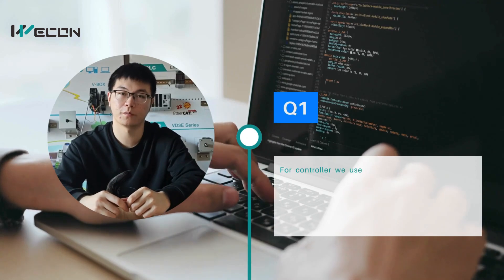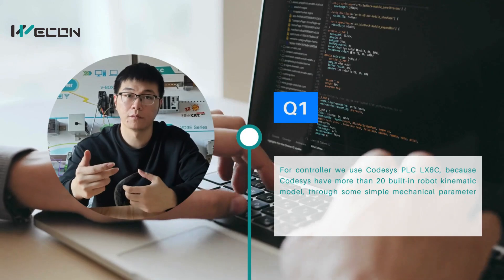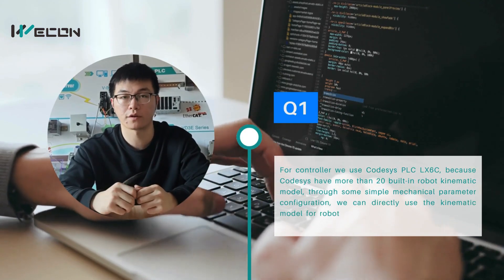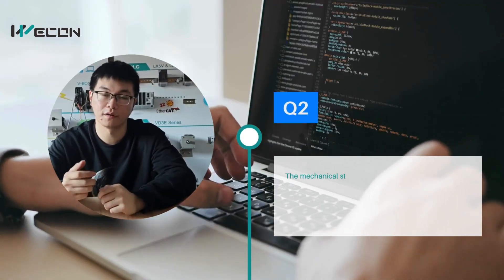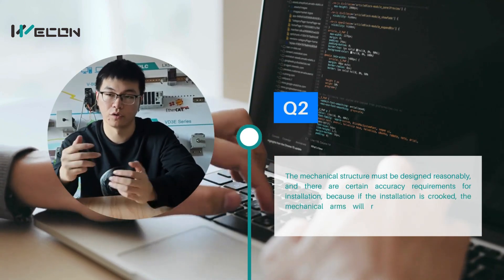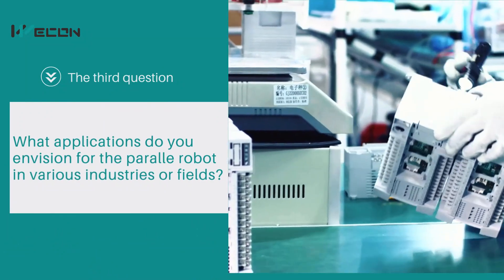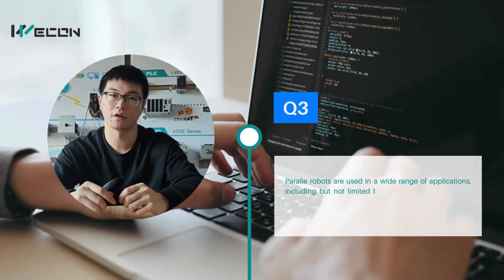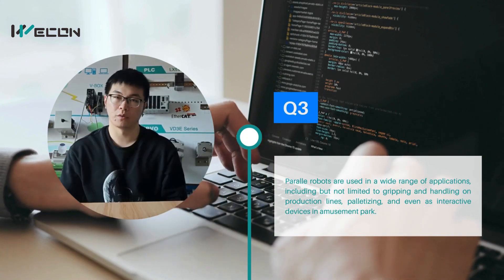Parallel Robot Solution with Wecon LX6C PLC and VD3E Servo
LX6C PLC: 🔹Built-in multiple motion models.
                    🔹Simple configuration of parameters.
                    🔹Supports a variety of coordinate systems;
VD3E  Servo: 🔹Real Time
                        🔹High Precision
                        🔹Easy Wiring
                        🔹Anti-interference